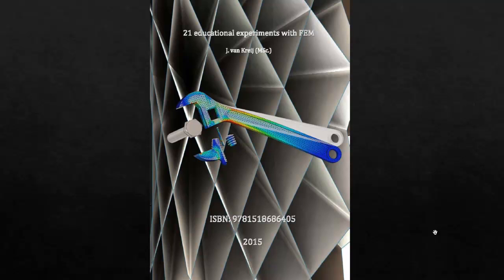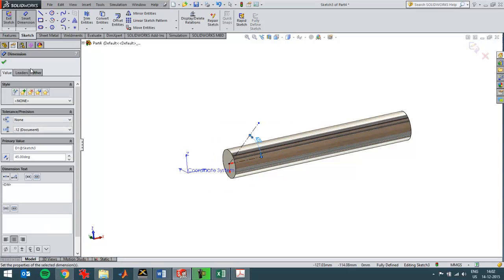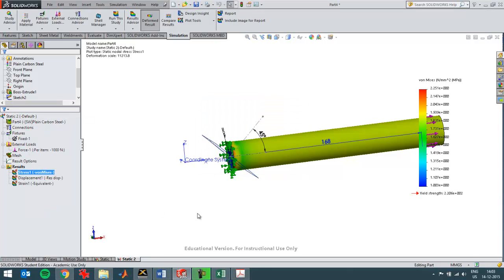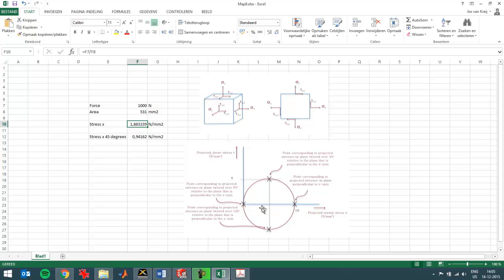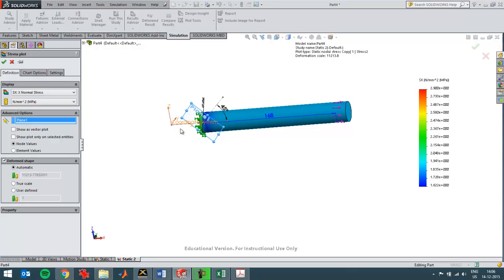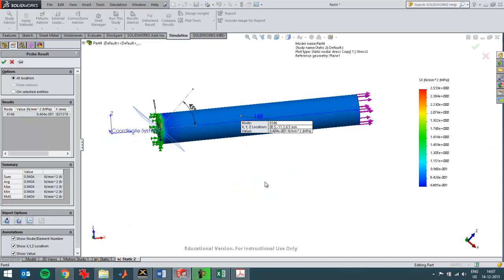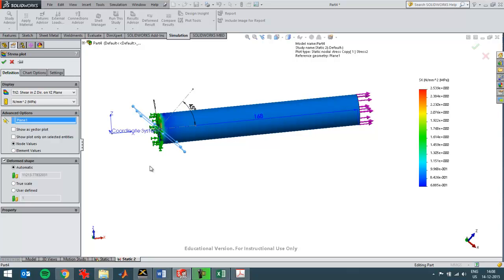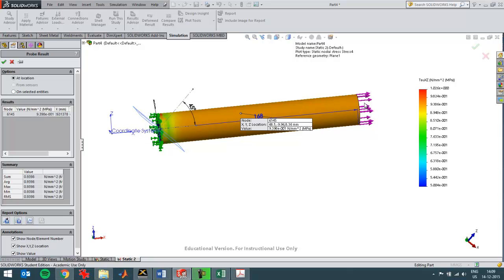Chapter 8 Mohr's circle explained - one acting normal stress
Verifying the results of Mohr's circle with help of SolidWorks simulation. The principle of Mohr's circle is explained in this video.